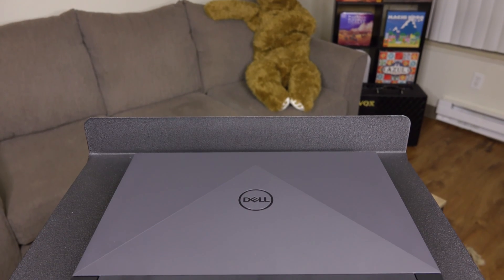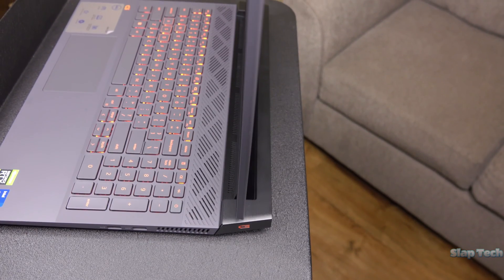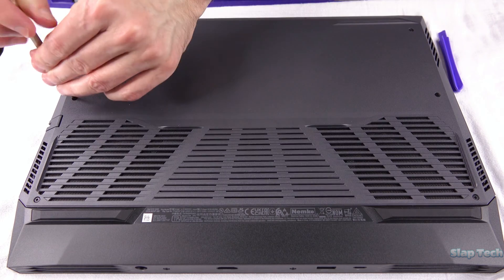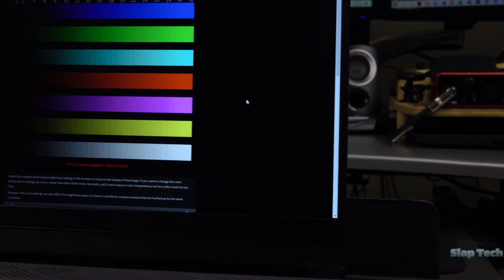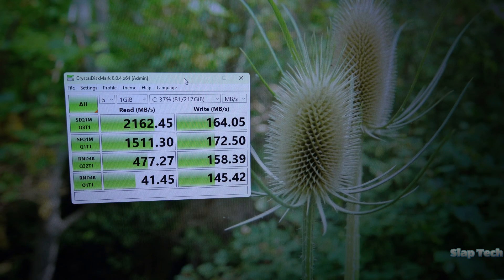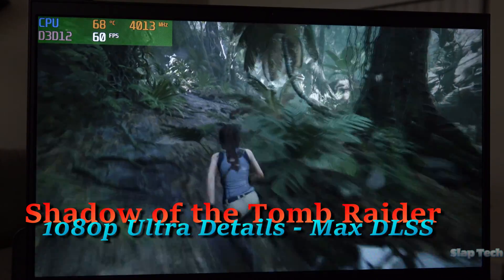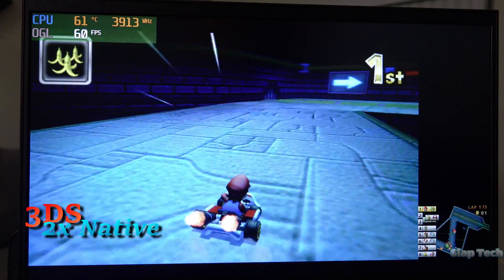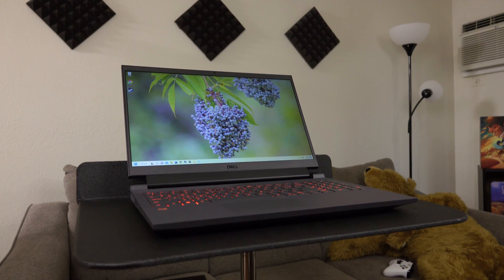Dell G15 5520 (RTX 3050) Review | Slap Tech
Is an RTX 3050 notebook with TERRIBAD battery life good enough to be your daily driver? Find out here!

Dell G15 5520 Specs:
-Intel Core i5 12500H (12/16 C/T | 4.5 GHz | 18MB cache)
-Nvidia RTX 3050 4GB GDDR6
-16GB DDR5 4800
-256GB NVMe SSD
-15.6" 1080p 120Hz IPS
-56WHr Battery

Timestamps
0:00 Introduction
0:25 Unboxing | Specs
1:43 AC Adapter
2:01 Battery Life
2:20 Build Quality
3:30 Holes in the Side
4:14 Guts
5:11 Keyboard
6:08 Touchpad
6:27 Display
7:10 Speakers
7:46 Speaker Test
8:26 Webcam Test
9:09 System Performance
10:11 Gaming
12:01 Bottom Line
13:14 Conclusion